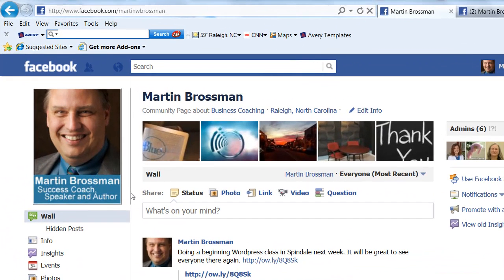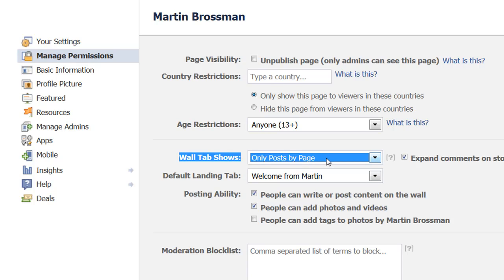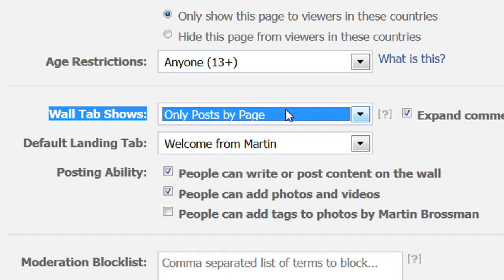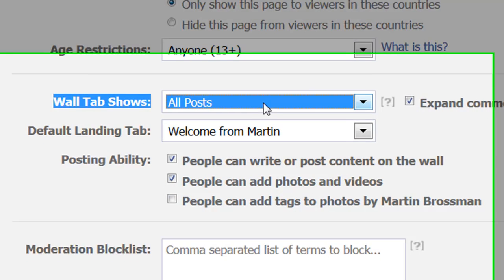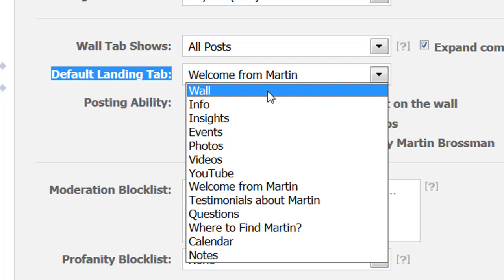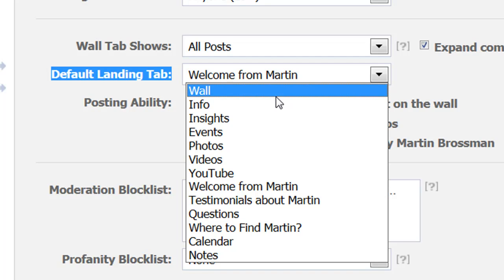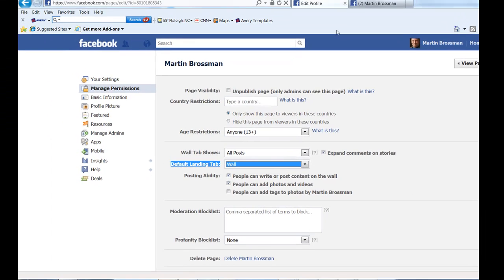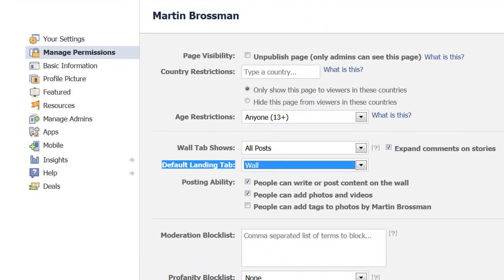Facebook for Business tip on Wall Tabs Show.and Default Landing Tab by Martin Brossman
How do I use Wall Tabs Show? and How do I use Default Landing Tab? is explained here for the Small Business using Facebook Business Pages by Martin Brossman on Facebook